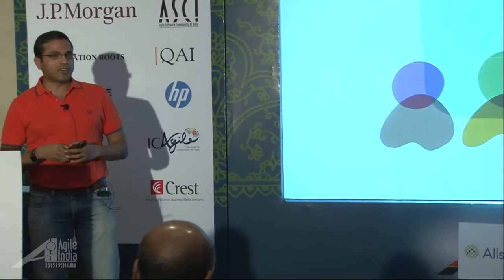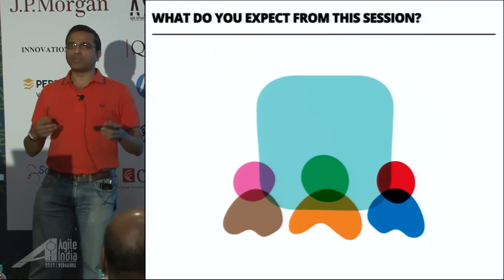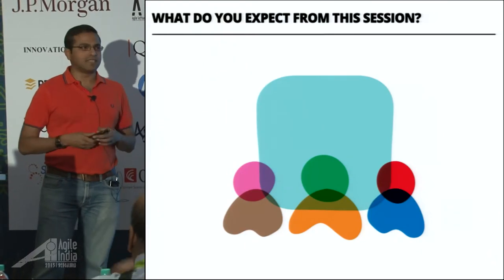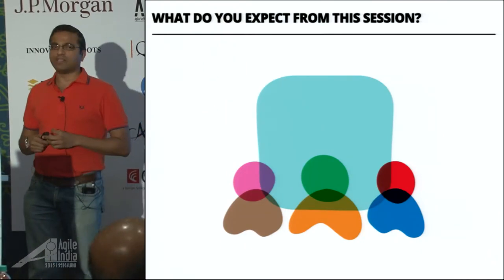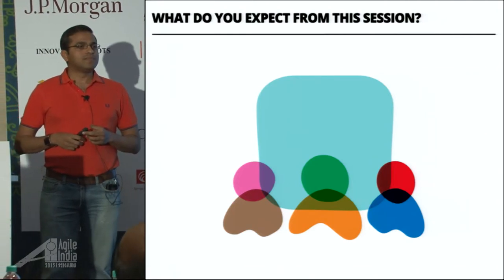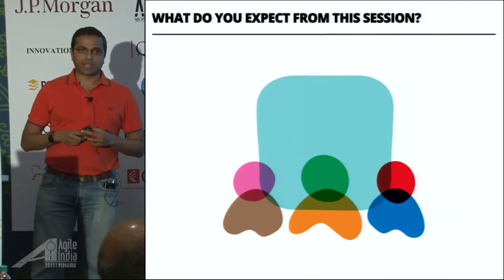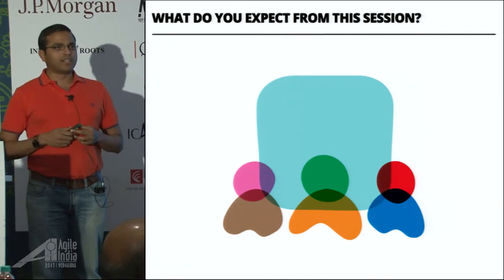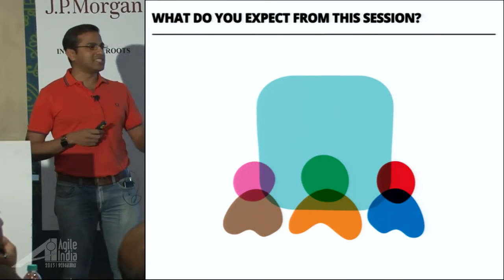Enabling Continuous Delivery CD in Enterprises with Testing by Anand Bagmar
The key objectives of Organizations is to provide / derive value from the products / services they offer. To achieve this, they need to be able to deliver their offerings in the quickest time possible, and of good quality!
In such a fast moving environment, CI (Continuous Integration) and CD (Continuous Delivery) are now a necessity and not a luxury!

There are various practices that Organizations and Enterprises need to implement to enable CD. Testing (automation) is one of the important practices that needs to be setup correctly for CD to be successful.

Testing in Organizations on the CD journey is tricky and requires a lot of discipline, rigor and hard work. In Enterprises, the Testing complexity and challenges increase exponentially.

In this session, I am sharing my vision of the Test Strategy required to make successful the journey of an Enterprise on the path of implementing CD.